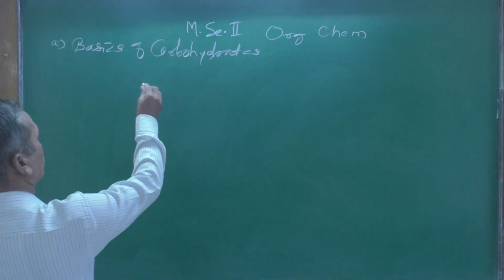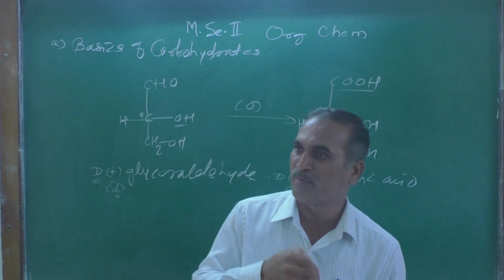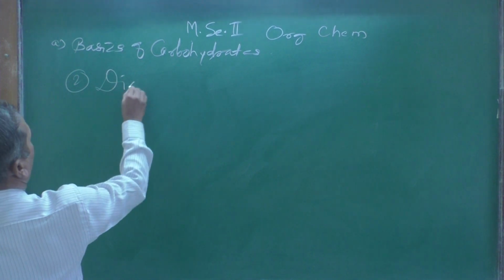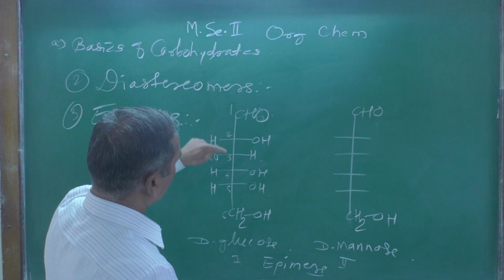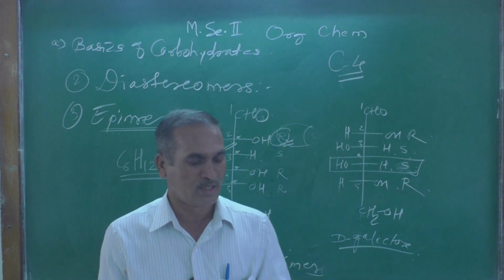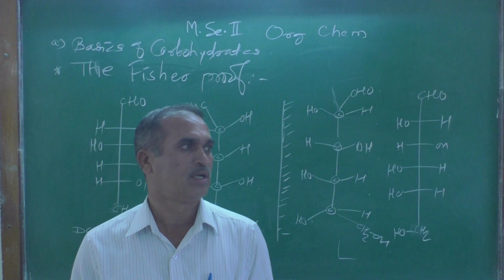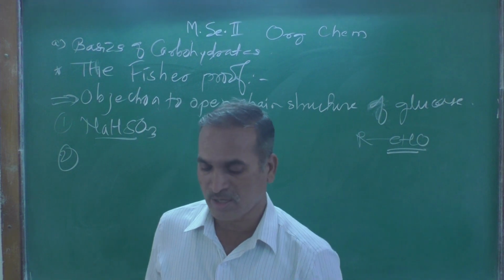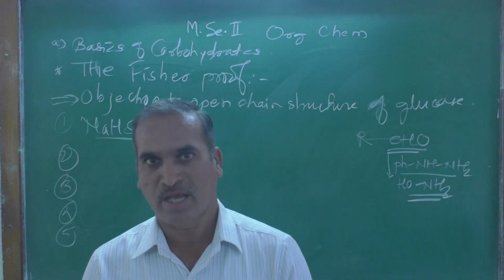Lect-17 M.Sc.II Org Chem (Carbohydrates)